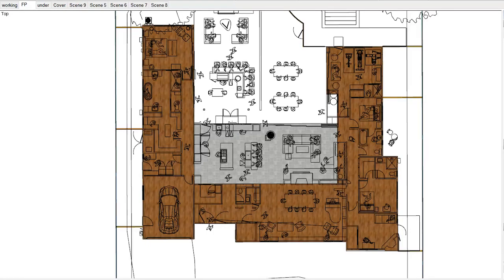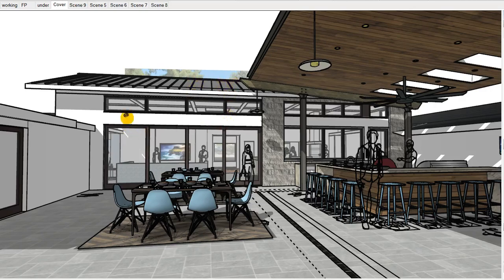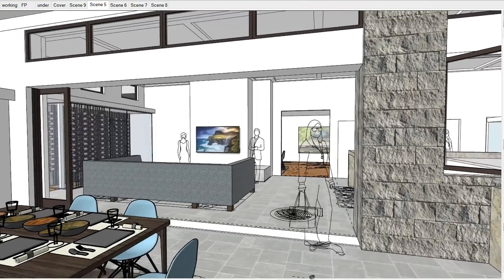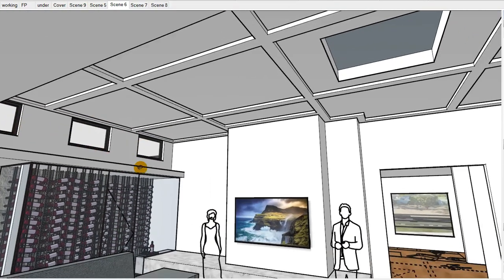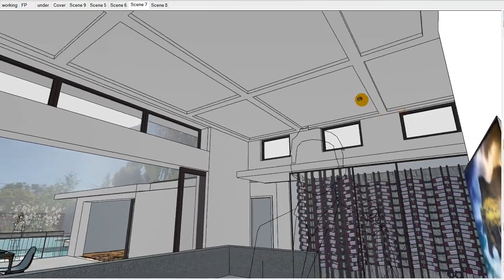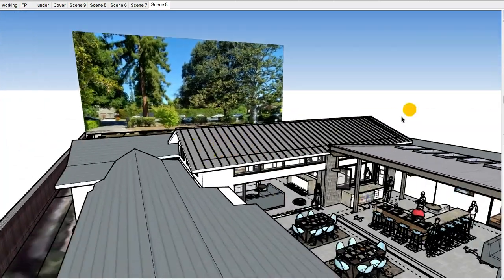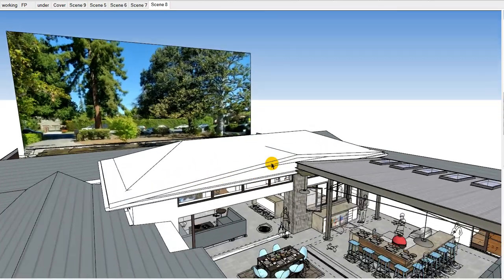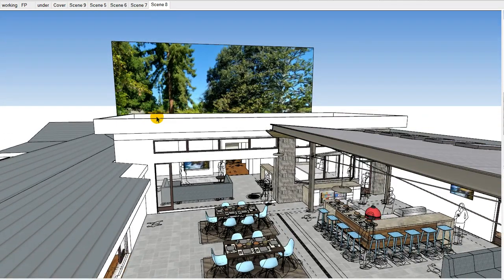Jenna&James' San Jose Whole House Remodel Massing Model #1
Can't wait to hear what you think about this rough massing model.  Remember the focus of this model is to get the structural engineer going on framing plans.